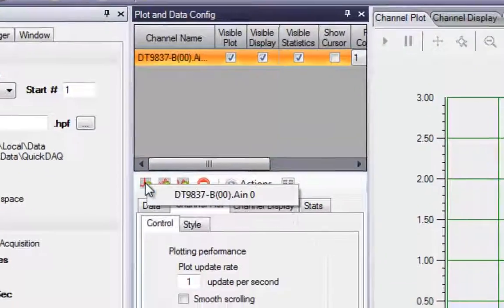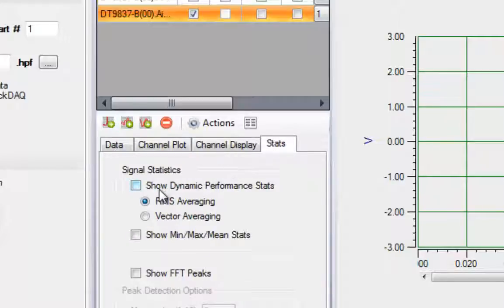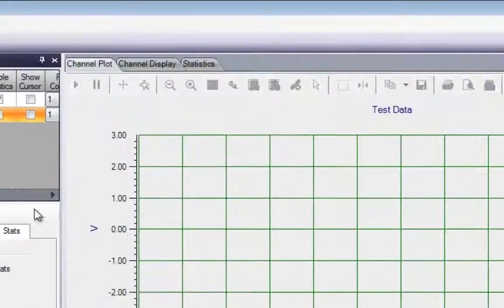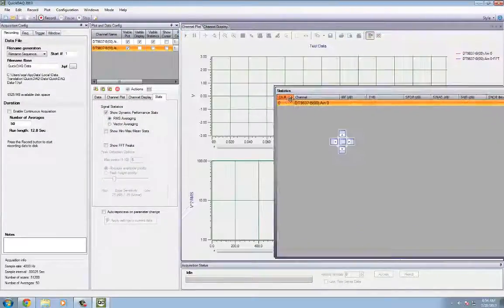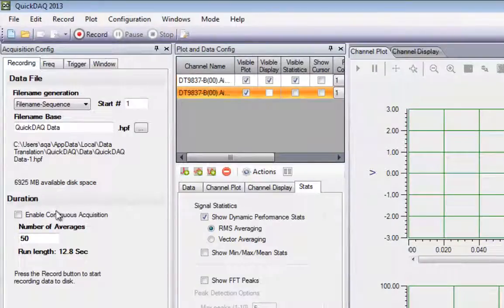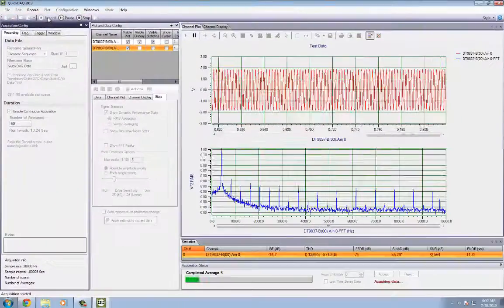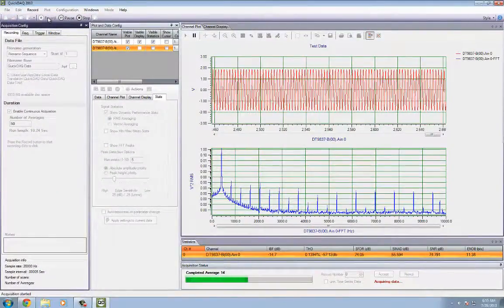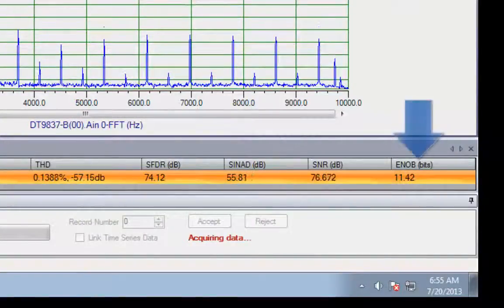QuickDAQ - Dynamic Performance Statistics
Dynamic Performance Statistics in QuickDAQ from Data Translation, Inc.